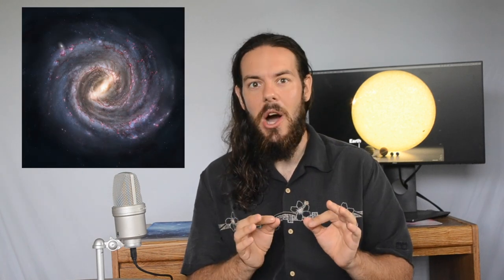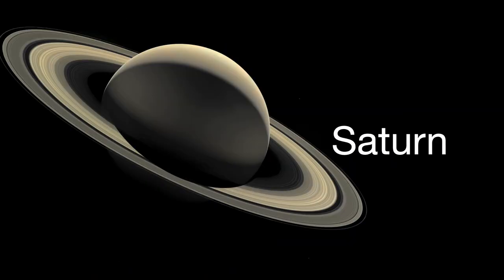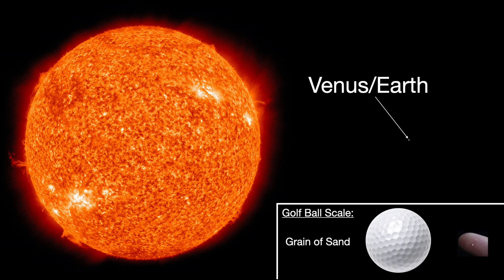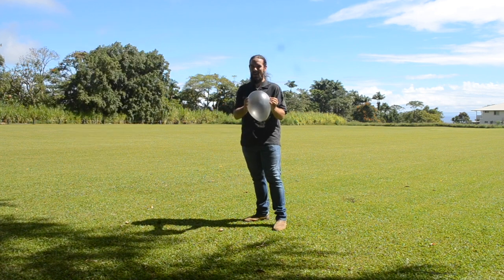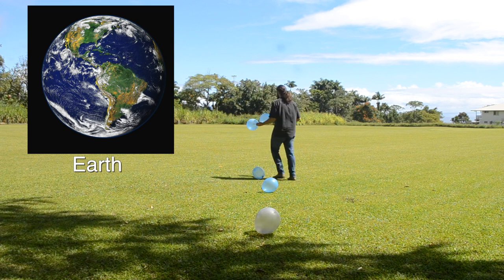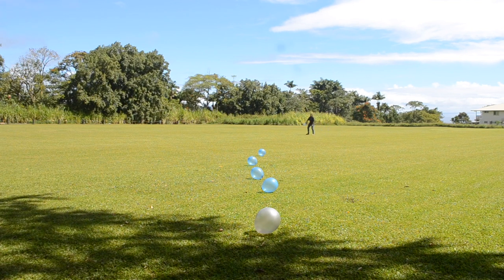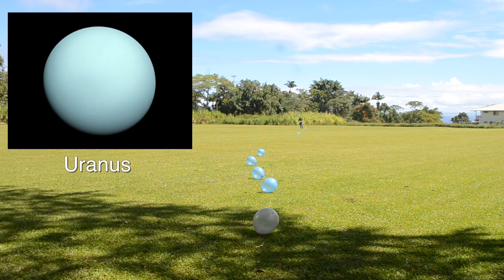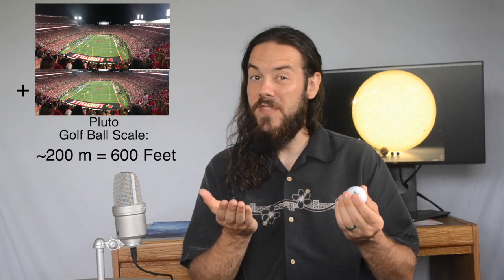How Big is Our Solar System? DIY astronomy activity with Spaceman Steve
In this video, Spaceman Steve shows you how to build a model of our solar system using a golf ball. Often, diagrams of the solar system are wildly inaccurate and showcase planets of incorrect sizes and distances apart from one another; to correct this, we will put together a model of the solar system using:

A golf Ball
A piece of paper
A grain of sand
Mechanical Pencil Lead
A grain of rice
A penny
Balloons
Pencils

All the measurements you need:

The Sun’s diameter is 864, 337.3 miles.
A standard golf ball is 1.68 inches = 2.6515 x 10^-5 miles

So, to get the scale factor, divide the golf ball diameter by the sun’s
diameter (both in the same units):

Scale factor = 2.6515 x 10^-5 miles / 864, 337.3 miles

Scale Factor = 3.067 x 10^-11
^This is the number to multiply together with the actual sizes of the planets and their distances from the sun.

Sizes of the planets on the golf ball scale:

Mercury: 0.006” (Thickness of a piece of paper)
Venus: 0.015” (Grain of sand)
Earth: 0.015" (Grain of sand)
Mars: 0.008” (Smallest mechanical pencil lead)
Jupiter: 0.173” (Length of a grain of rice)
Saturn: 0.146” (Length of a grain of rice)
Uranus: 0.062” (Thickness of a penny)
Neptune: 0.060” (Thickness of a penny)
Pluto (Dwarf Planet): 0.003” (Thickness of a piece of paper)
Proxima Centauri (Nearest Star to our Sun): 0.260” (Length of a sunflower seed)

Starting from the golf ball sun, the following are scaled distances to each planet:

Mercury: 1.8 meters, 5’ 10”
Venus: 3.3 meters, 10’ 11”
Earth: 4.6 meters, 15’ 1”
Mars: 7.0 meters, 22’ 11”
Jupiter: 23.9 meters, 78’ 4”
Saturn: 43.8 meters, 143’ 7”
Uranus: 88.1 meters, 288’ 11”
Neptune: 137.9 meters, 452’ 6”
Pluto (Dwarf Planet): 181.4 meters, 595’ 0”
Proxima Centauri (Nearest Star to our Sun): 1232 km, 766 miles

Credits
Photo of James Clerk Maxwell Telescope: @kevinsilvaphotos

Football stadium picture credit: Cardinal Stadium at night, 2018. Nolanwebb.